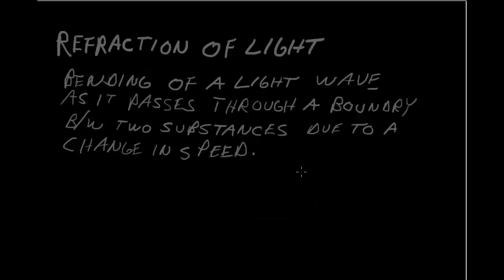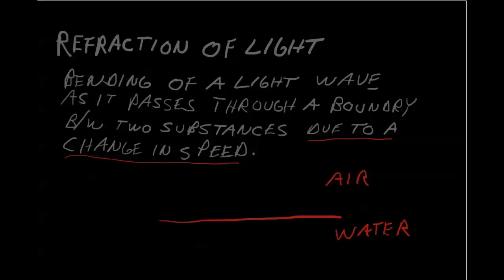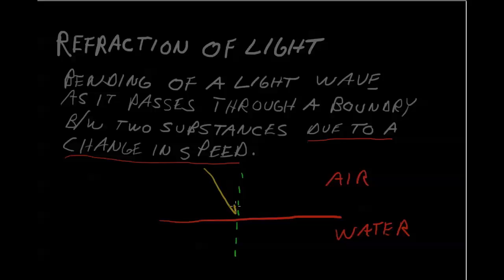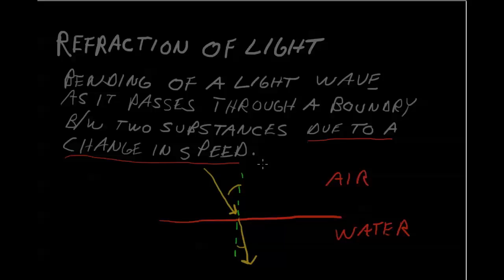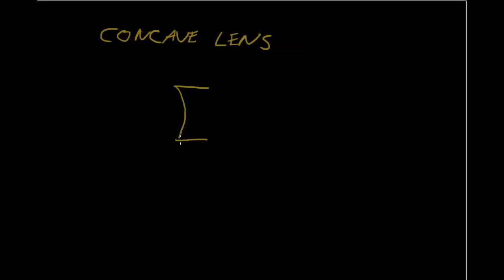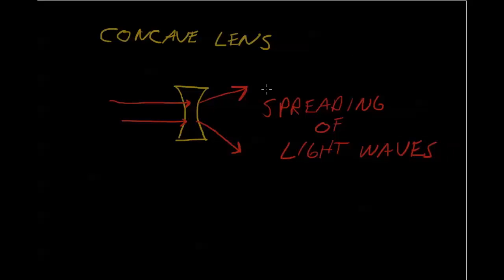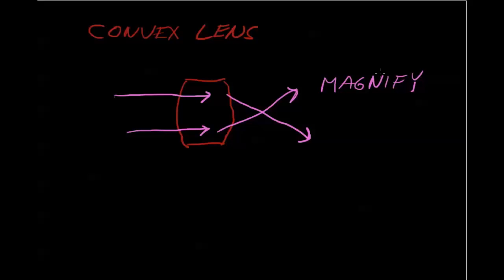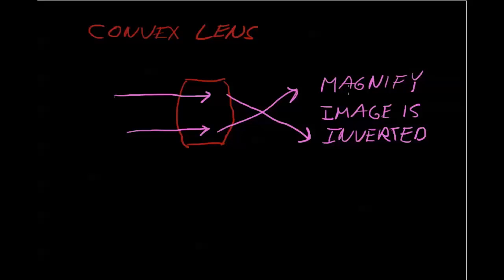Refraction of Light